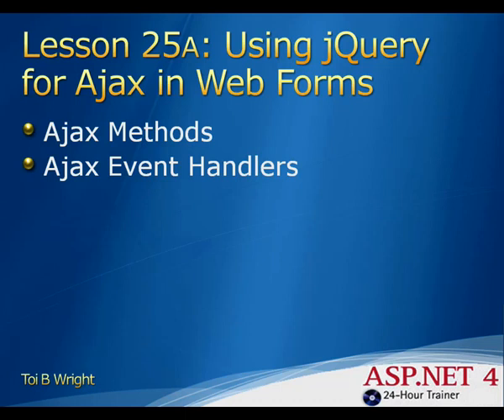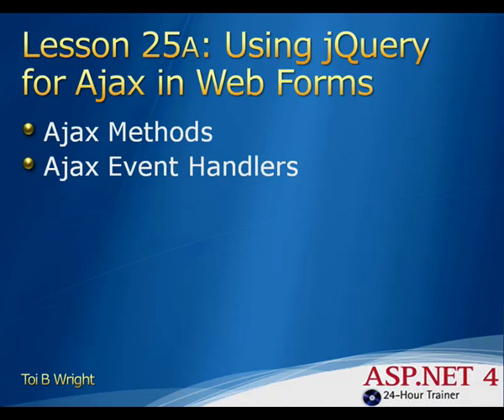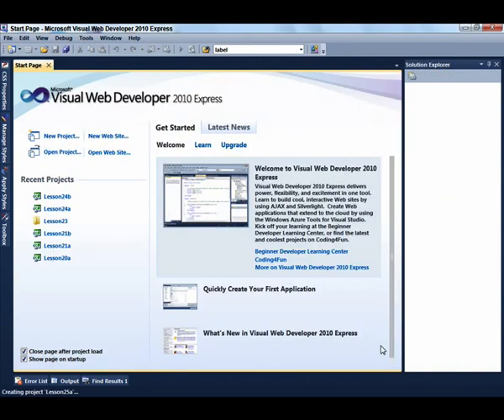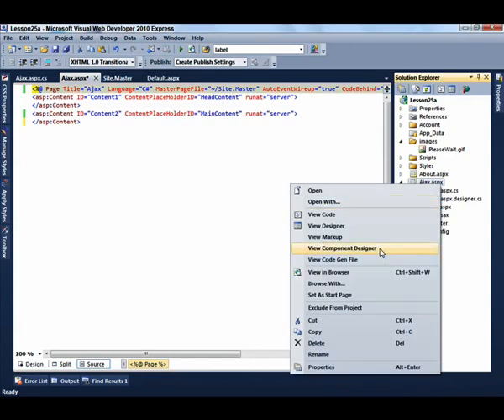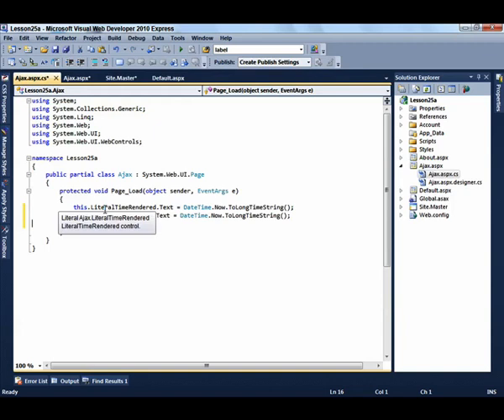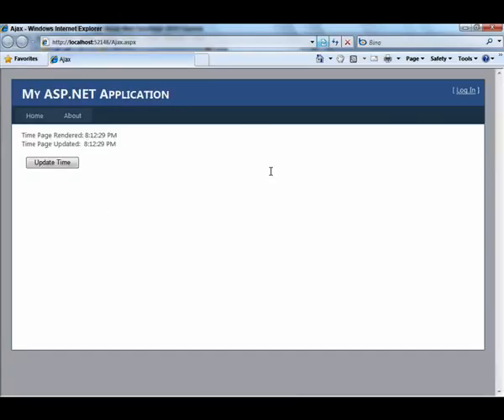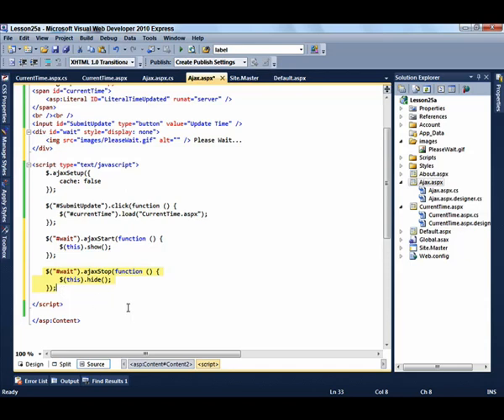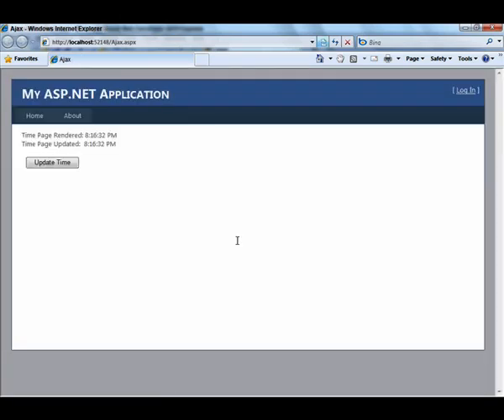ASP.NET(C#) Dersleri (25a)